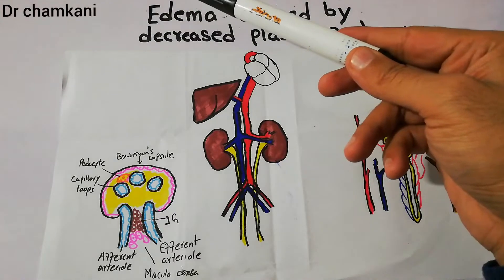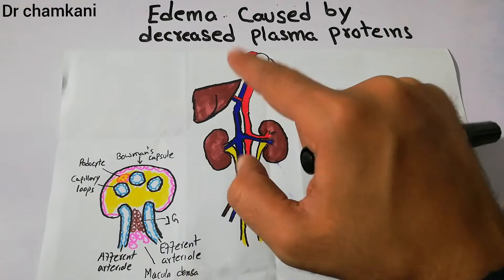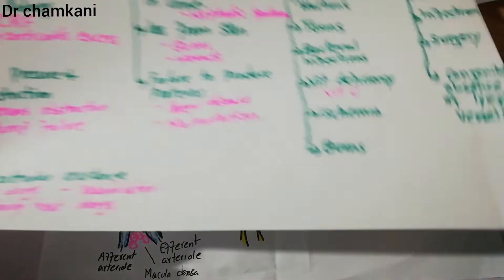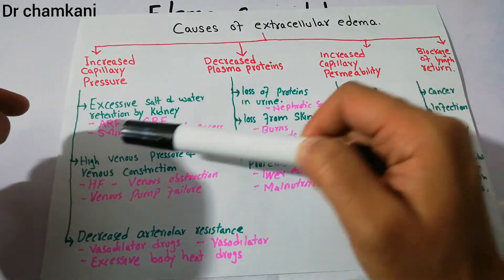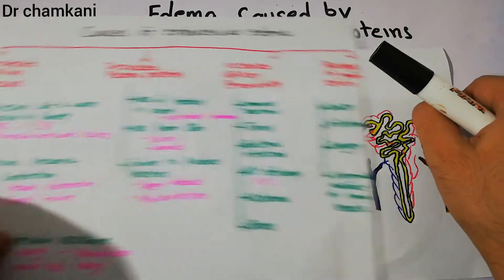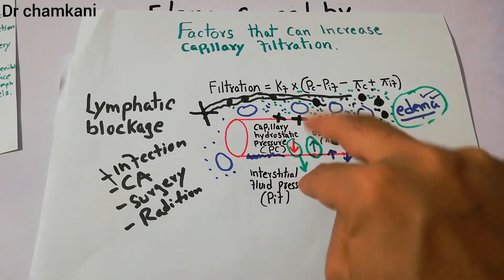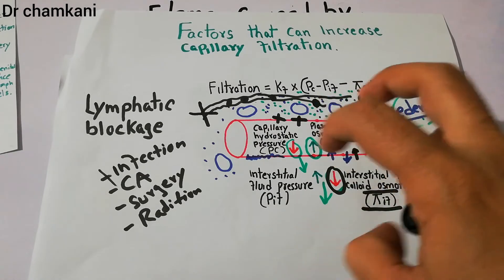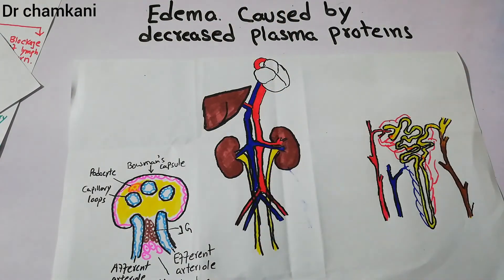Renal physiology 27 || Causes of edema caused by decreased plasma proteins